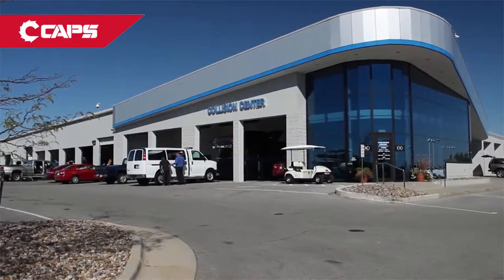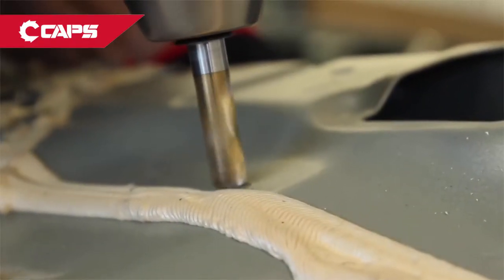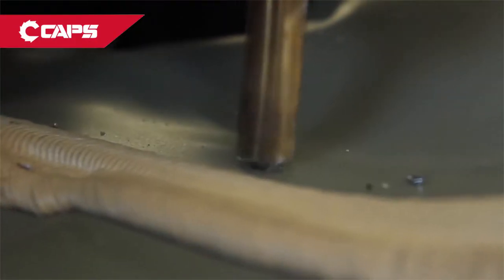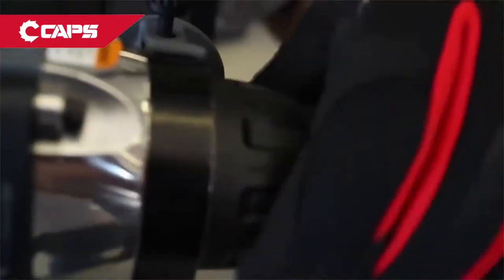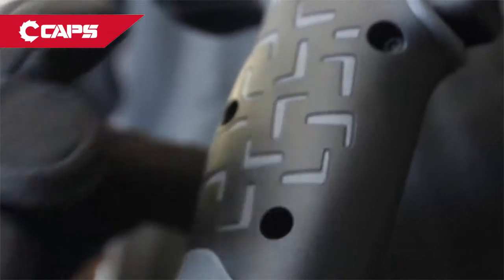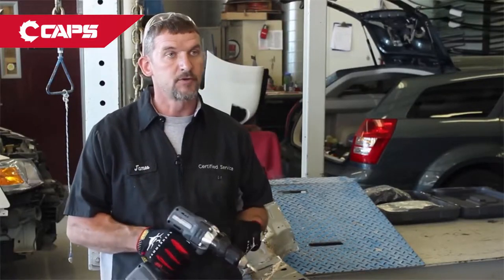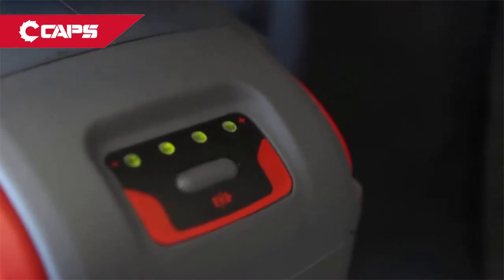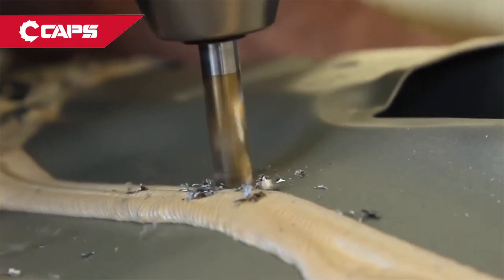Ingersoll Rand IQV20 Series D5140 1/2" Cordless Drill Driver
CAPS is proud to present the new Ingersoll Rand D5140 1/2″ drill/driver to the IQV20 Series cordless tool line in Australia.

Offering the same durability and high-power performance as the other Ingersoll Rand IQV20 Series products, the D5140 has the complete versatility to switch between drilling and fastening functions in seconds in automotive and industrial application environments.